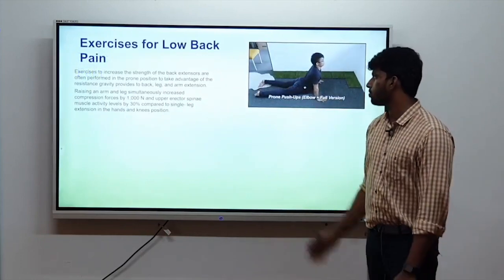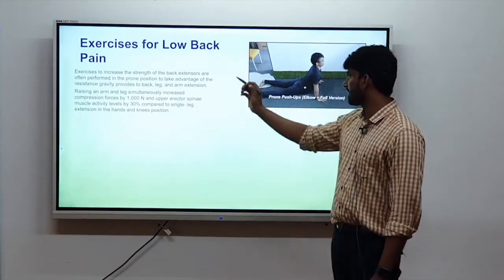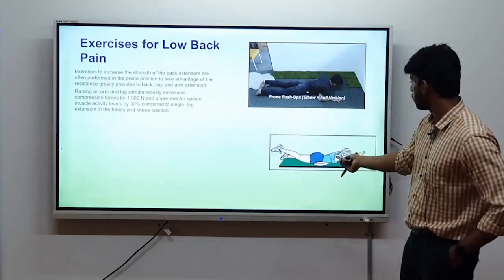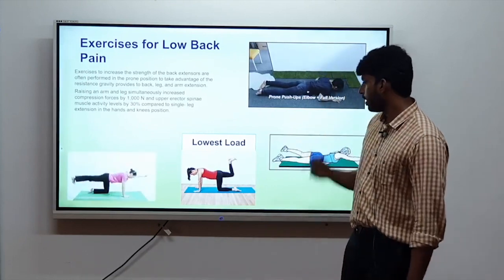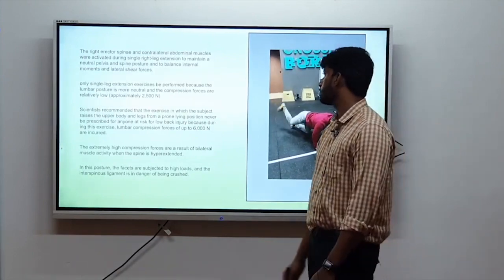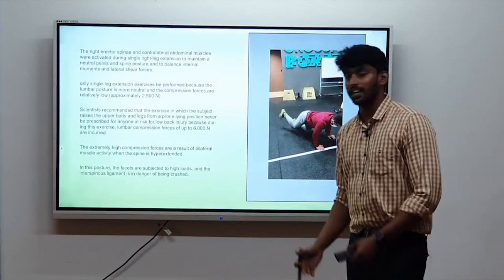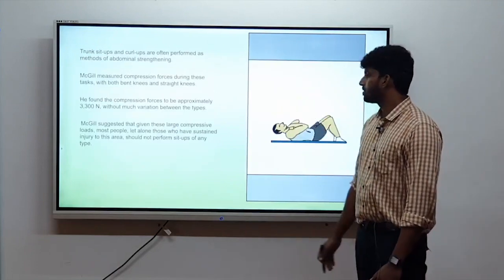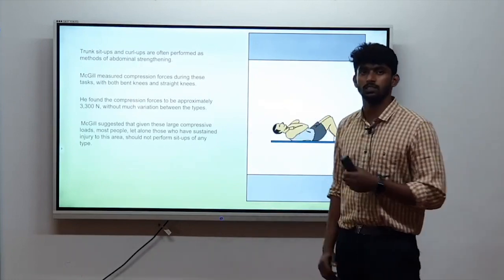Low back pain- exercise biomechanics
Biomechanics of lower back exercise, in order to explain dental about mechanism occurs under exercises.